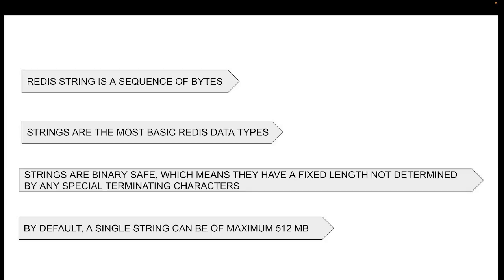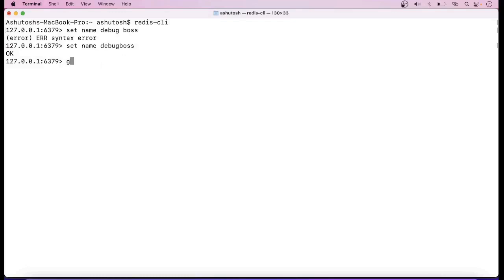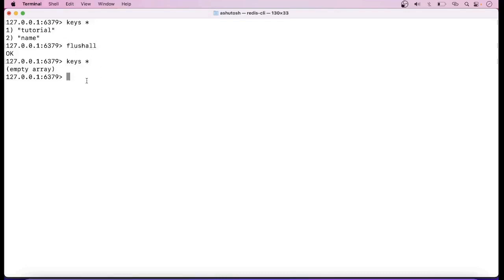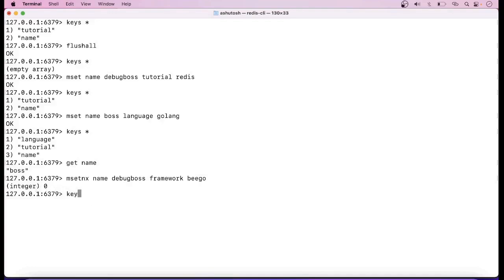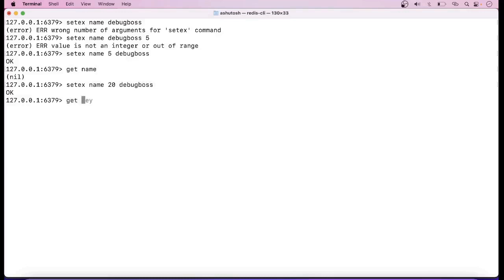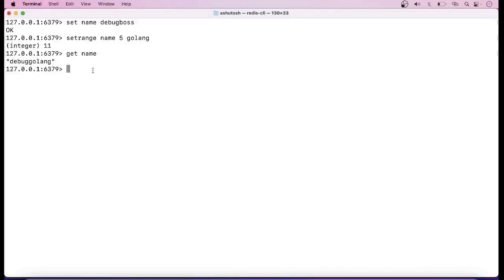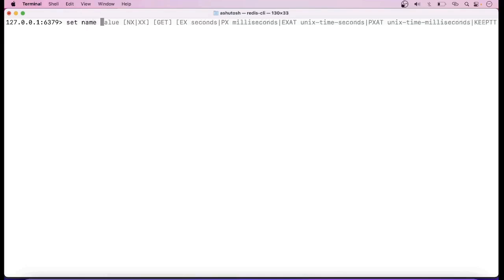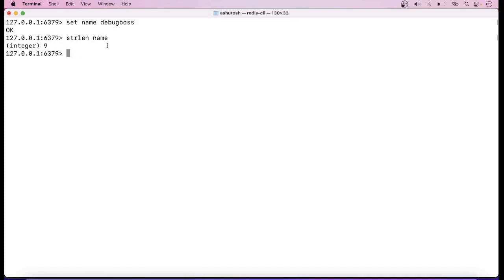String Datatype in Redis With Commands | Datatypes in Redis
Hello friends! In this video, I have discussed about String data type in redis with some of the mostly used commands.